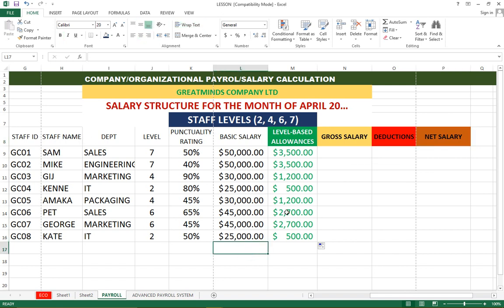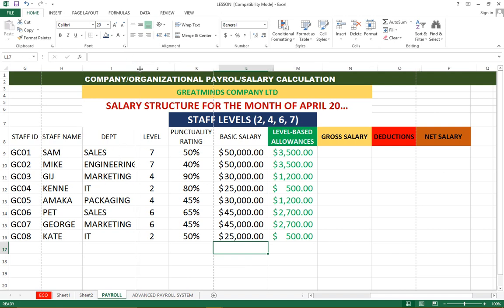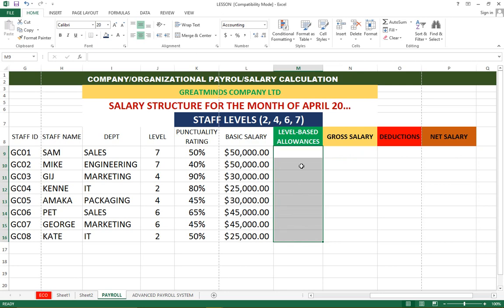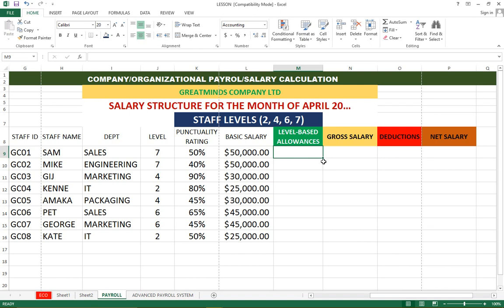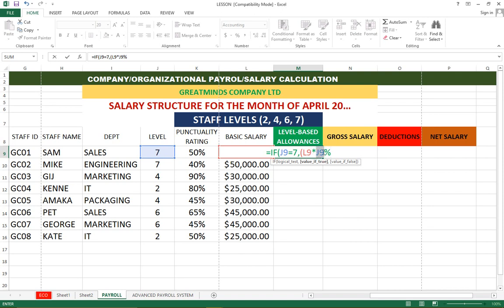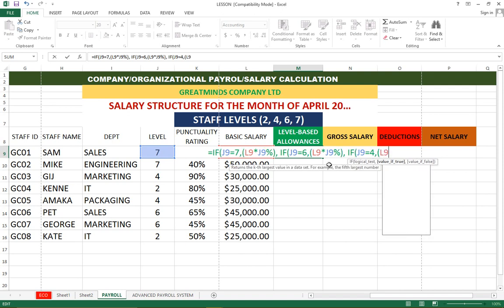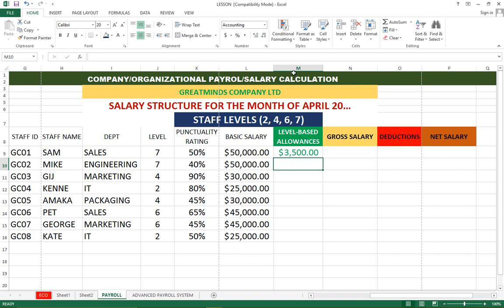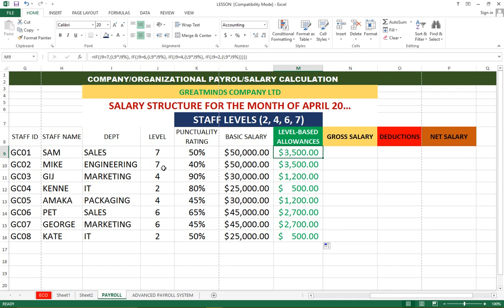Calculating PAYROLL Level Based Allowances Using Ms Excel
This video simplifies the calculation of PAYROLL'S Level Based Allowances  using Ms Excel. You will easily learn how to get accurate Allowances for every staff members based on their Level and Basic Salary. Just easy!